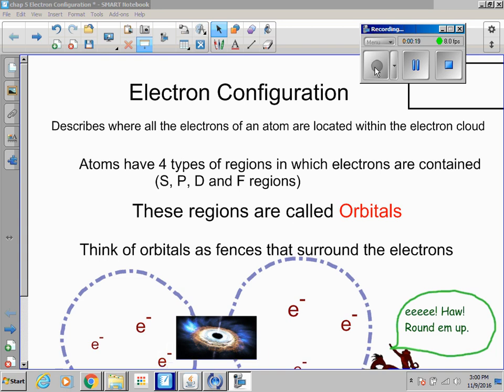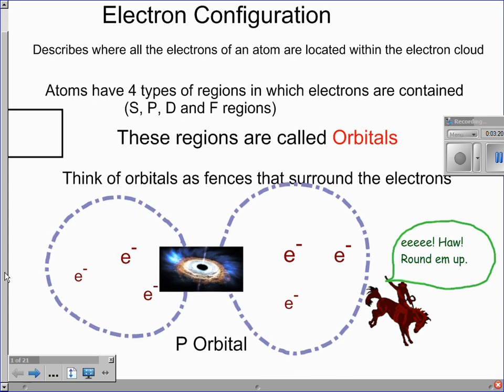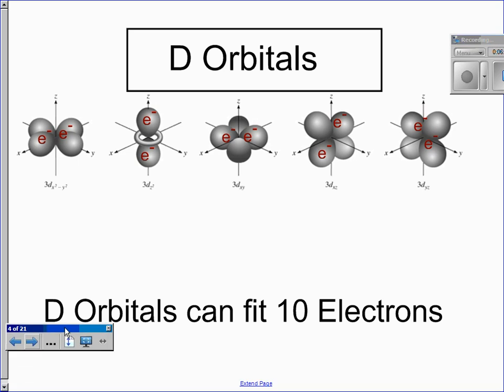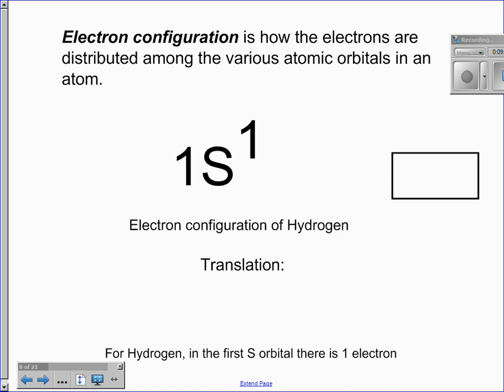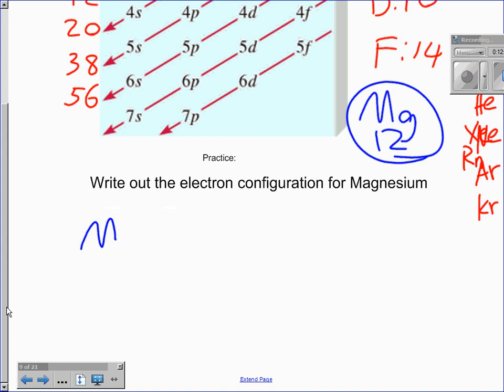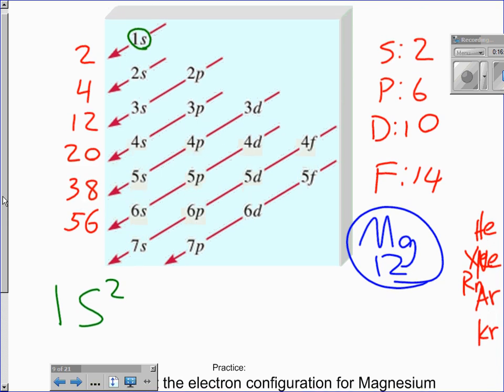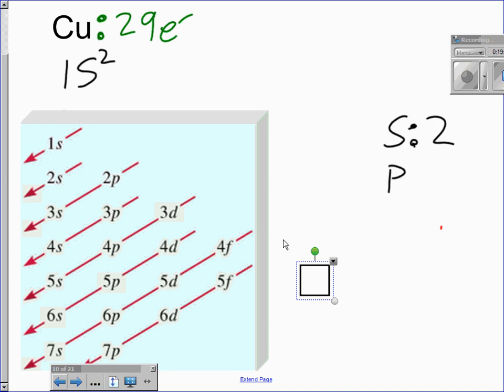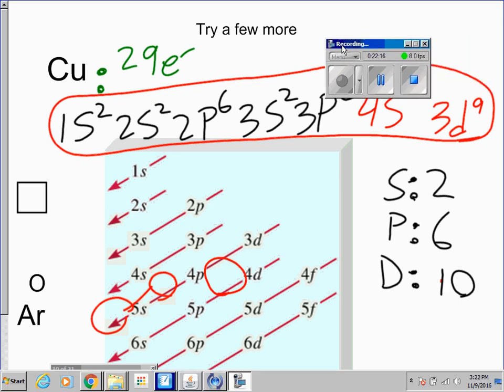electron config notes